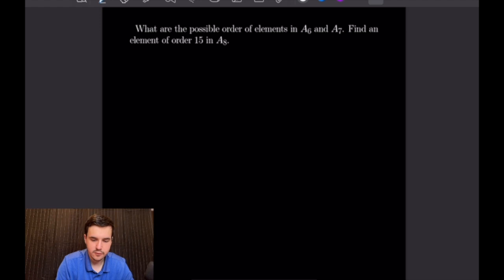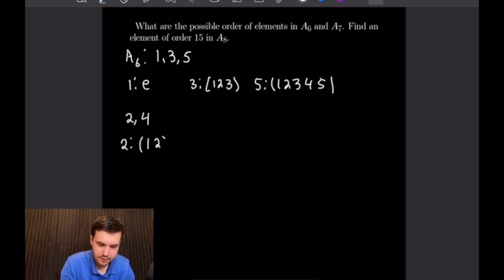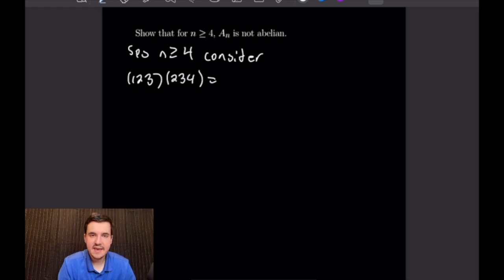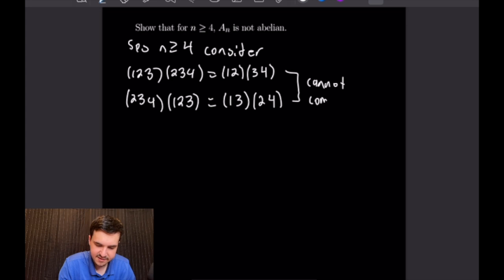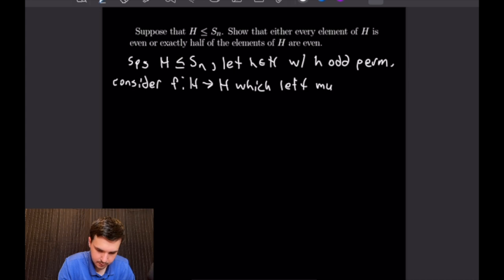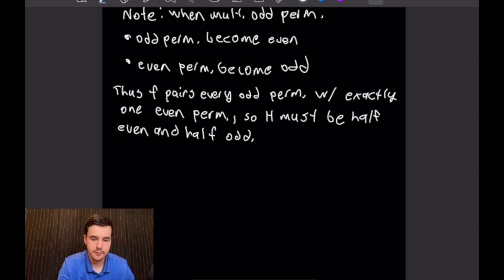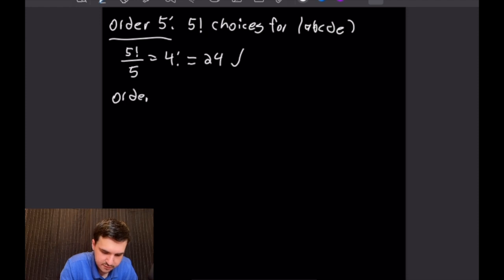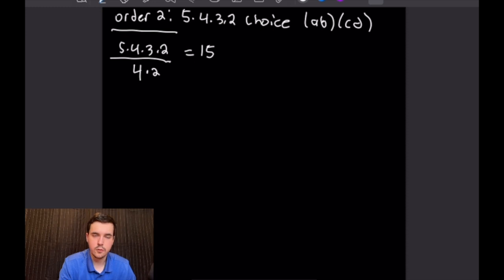Alternating Group -- Abstract Algebra Examples 12